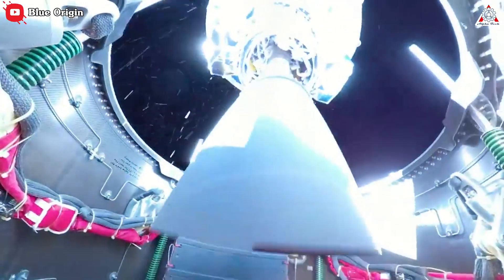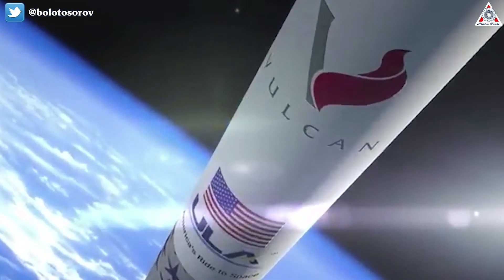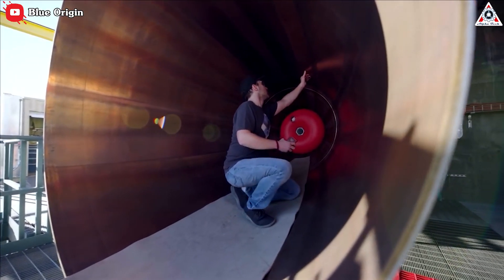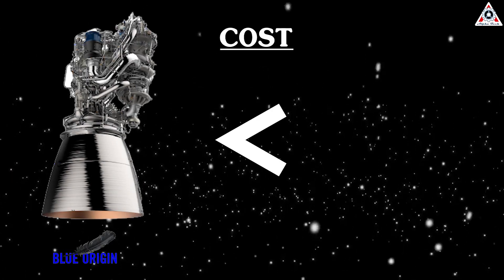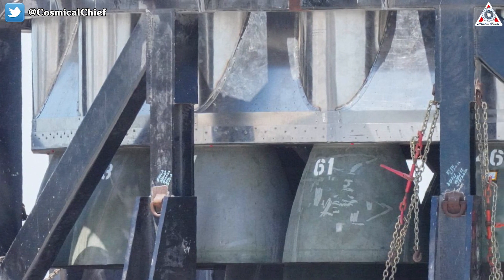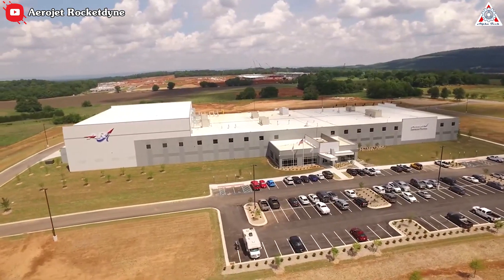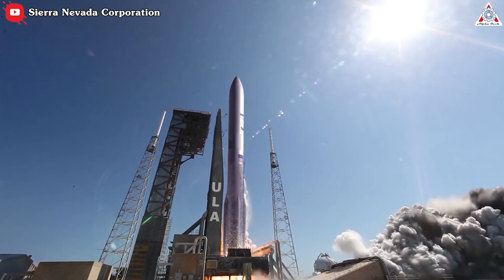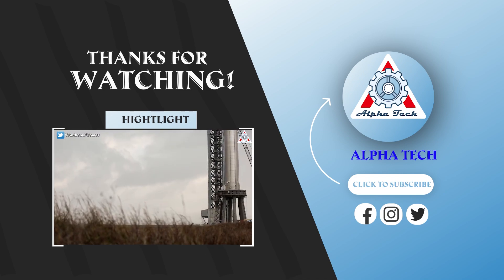Somehow Jeff Bezos realizes that the BE-4 engine is better than others but NO WAY TO BEAT SpaceX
2) 🎵 ABOUT ALL TRACK IN MY VIDEO 🎵

3) SOURCES OF THUMBNAIL:

4) SOURCES OF VIDEO AND IMAGES:
Somehow Blue Origin realizes that the BE-4 engine is better than others but No way to beat SpaceX

Have you ever competed in a competition and come in second? How do you feel if a thousand people are lining up behind only one person?
Such is exactly the situation with Blue Origin now.
Let’s find out everything about this subject in today’s episode of Alpha Tech channel:

For many people, a rocket engine is just a rocket engine. But Blue Origin's new engine is a big deal for a number of reasons, not the least of which is its 550,000 pounds of thrust at sea level, much more powerful than a space shuttle's main engine, RS25, which had 418,000 pounds of thrust.

Especially, as Jeff Bezos explained the philosophy behind the BE-4 engine: "In principle, rocket engines are simple, but that’s the last place rocket engines are ever simple". Nonetheless, Blue Origin sought to make an engine that was not too complex, nor one that required ultra-premium materials. The designers didn't want to create a work of art that pushed the limits of engineering—rather, they wanted a reliable workhorse that could be flown again and again, perhaps as many as 100 times as the company pushes the boundaries of reusable spaceflight.

Blue Origin began developing the engine in 2012 for its own purposes, but in 2014 the rocket company United Launch Alliance came to them about a replacement engine for its next-generation rocket, Vulcan. The company, which launches the majority of US military payloads with its Altas V rocket, needed to move on from its use of the Russian RD-180 engine, as the national security community was no longer comfortable buying from Russia during a time of rising tensions.

The RD 180 is a very high-performance engine, operating at extreme temperatures and pressures. Higher pressures translate into marginally more performance but at a high cost of development time, money, and uncertain reusability. “Our strategy is, we like to choose a medium-performing version of a high-performance architecture," Bezos said. "The RD-180 is both—a high-performing version of a high-performance architecture. That’s a very challenging engine to develop, and it really complexifies everything. With a lower pressure, you can still get very high performance."

As a result of its design philosophy, Bezos said the BE-4 engine should cost about 30 to 40 percent less than the RD-180 engine. It should also, in theory, be more durable and capable of reuse without worrying about the failure of components due to the extreme pressures and temperatures inside an RD-180 engine, which is flown once and then discarded.